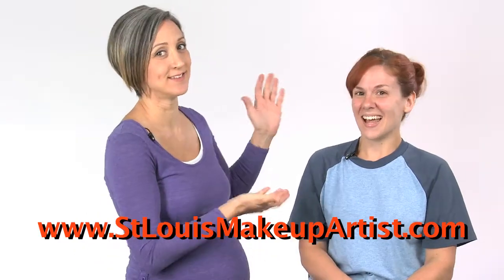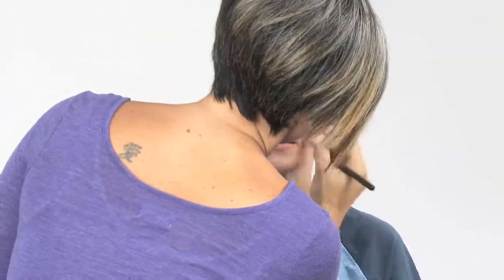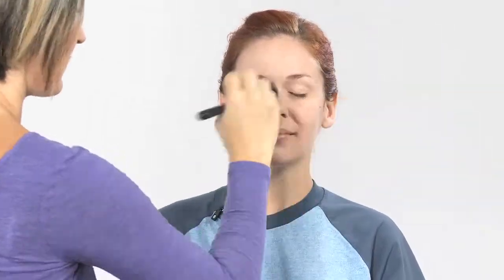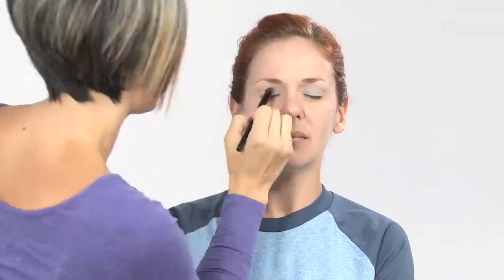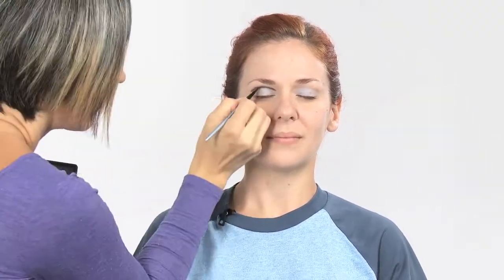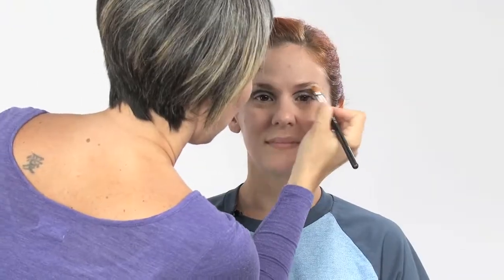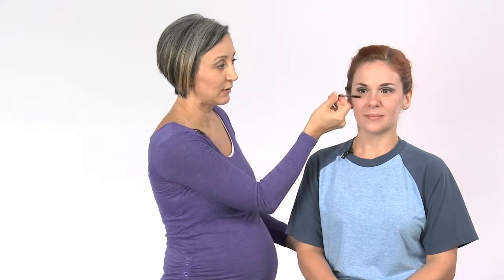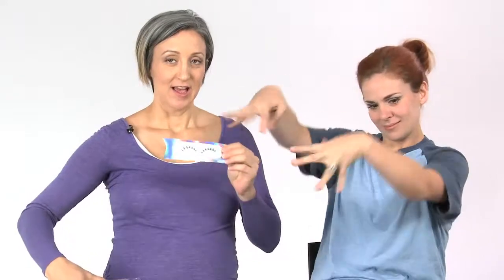Halloween Tutorial: Mod 60's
What You'll Need:
-Brushes
-Graftobian Creme Palette
-CoverFX primer
-Mac eyeshadow in Fade or Freshwater
-Mac eyeshadow in Carbon or a black eyeliner
-Mac white eyeliner pencil
-Peachy pink blush
-Nude lip (MAC Honey Love)
-Mascara and/or False Lashes

What You'll Do:
-Mix primer and foundation to sheer it out.
-Put all over the skin
-Set with powder but use very little
-Apply the blue eyeshadow to only the lid
-Use black eyeshadow or eyeliner and apply a line just above the crease.
-Apply eyeliner to the upper lash line
-For the eyebrows, define the bottom of the brow and leave the rest to look more natural.
-Apply blush to the side of the cheeks, not the apples.
-Apply the nude lipstick
-For lashes, if you use mascara, apply mascara like normal but then use the brush and brush side to side to create clumped together lashes.
-For lashes, if you use false lashes, purchase some that give you the baby doll lashes.  For the bottom lashes, use a gel liner and draw the lashes on so they are more pronounced.

You're done!